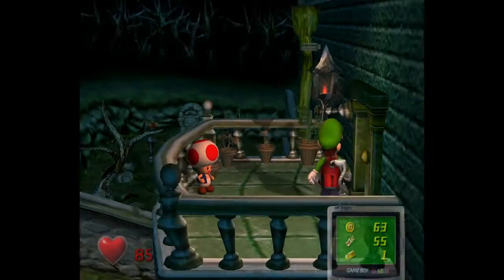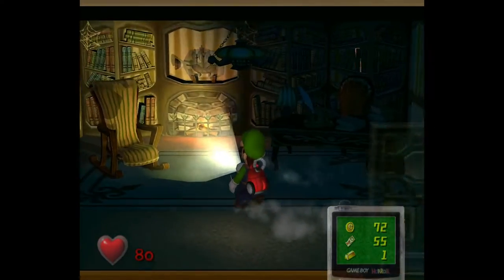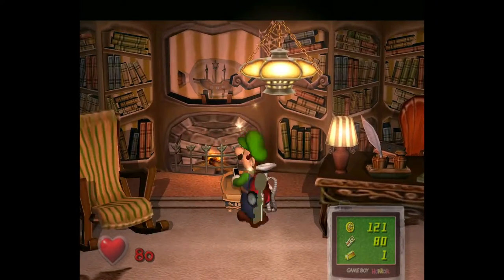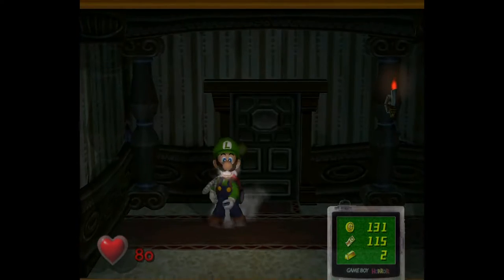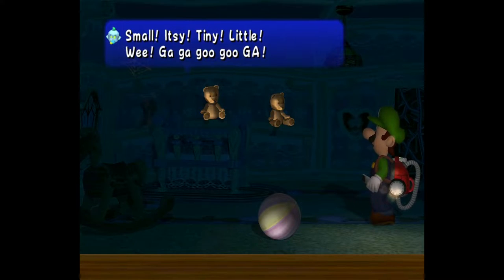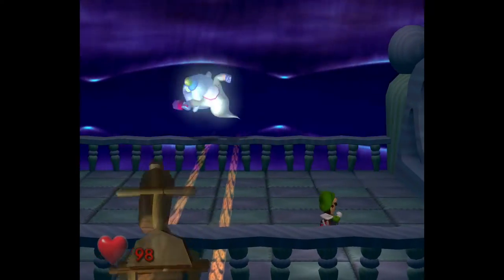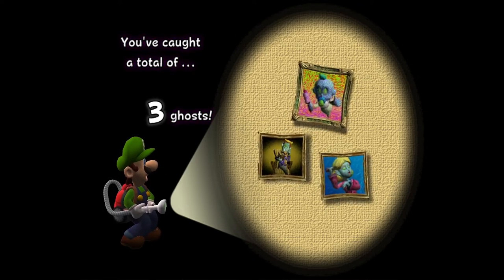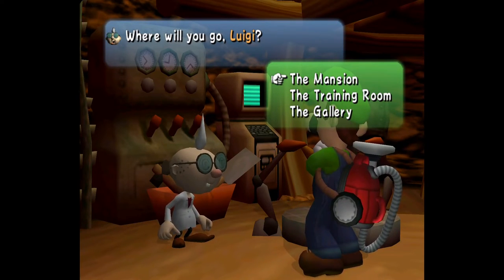Chauncey | Luigi's Mansion Part 2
In today's episode of Luigi's Mansion, we fight all of the boss ghosts in Area One!

0:00 - Intro
0:23 - Foyer
1:25 - Hallway
2:00 - Study
4:25 - Master Bedroom
6:34 - Nursery
8:02 - Chauncey
11:36 - Ghost Portrificationizer
14:17 - Outro